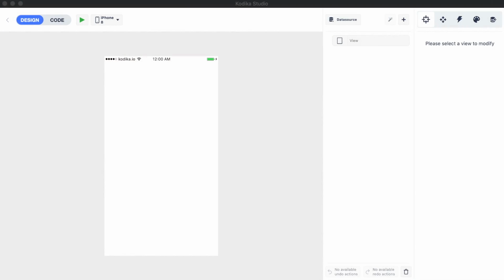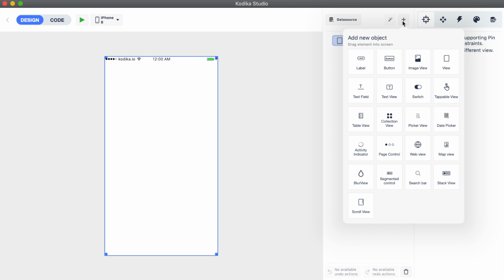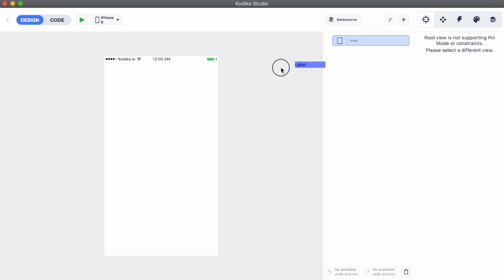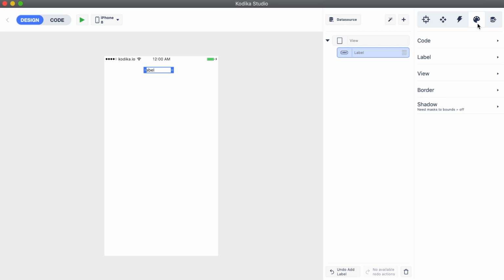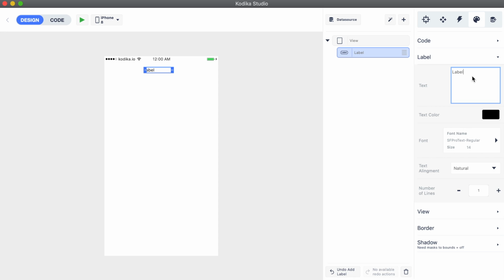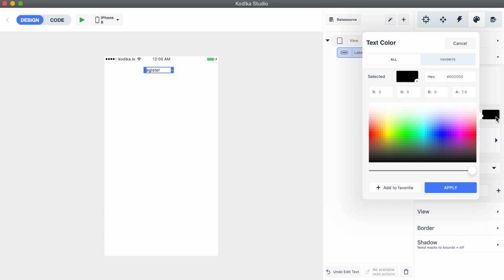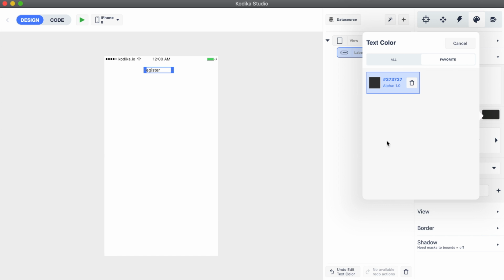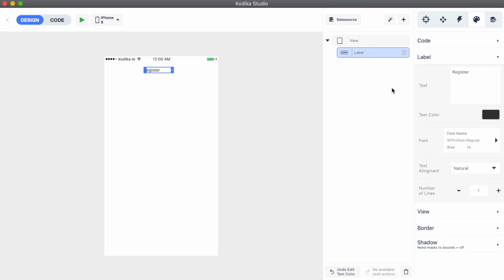02-Label | How to Make an App with No Code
In this video, we continue to learn how to make an app with no code. In this tutorial, you’ll learn how to add and edit your text in your register screen.